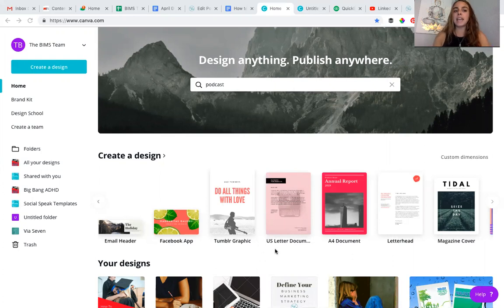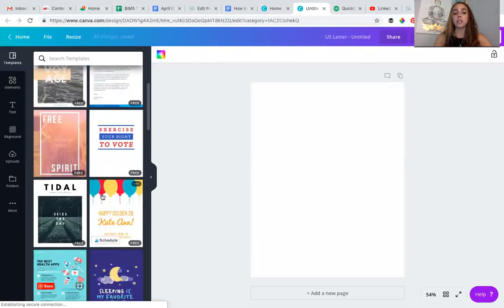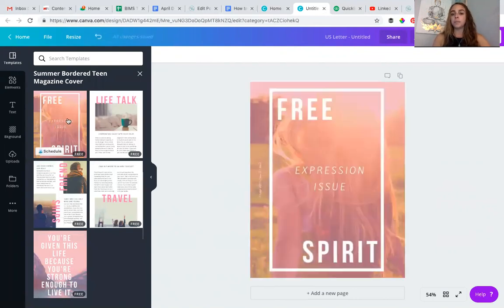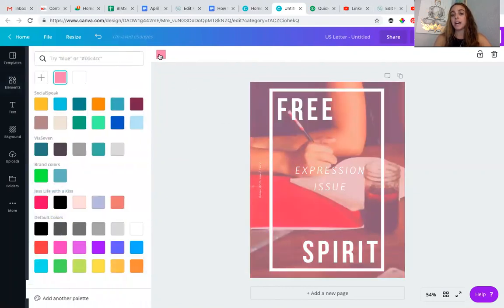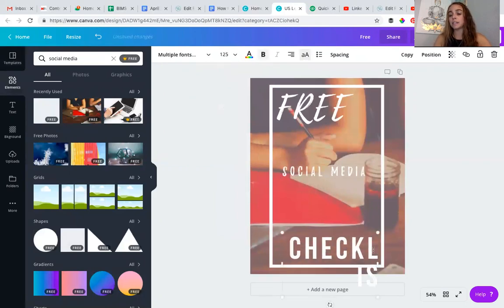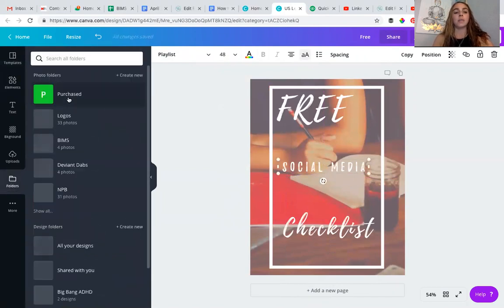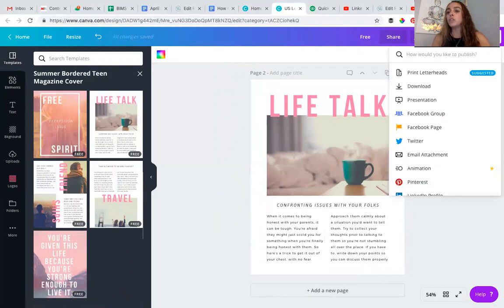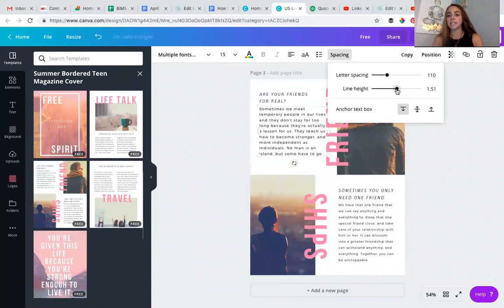How to Use Canva to Create Your Content Upgrade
Time for the Creative Part - Creating your Cover
Graphics are very important to your content upgrade, they are the main thing that drives the attention of your viewers. We use an awesome tool called Canva, this is where we create the cover image, you can use the 8.5x11

They have Free themes you can edit, add your own font, brand colors, images where you can do one of two things here, you can just create your cover.

Learn more about how a Content Upgrade can grow your business and your email list